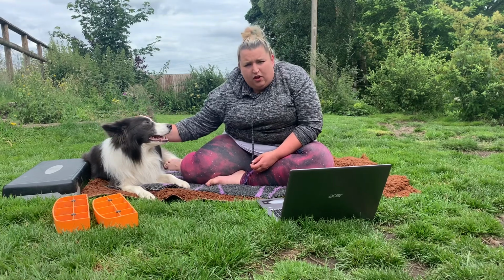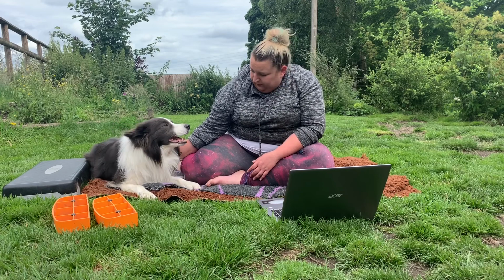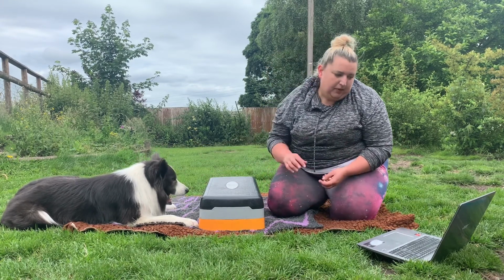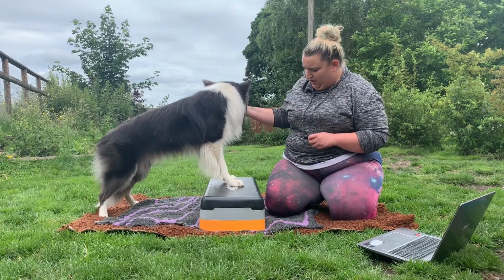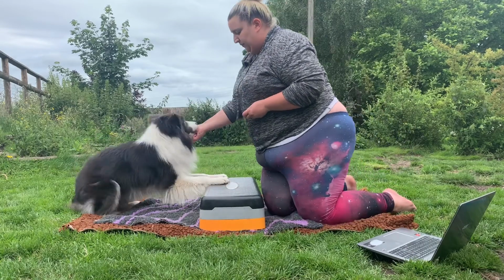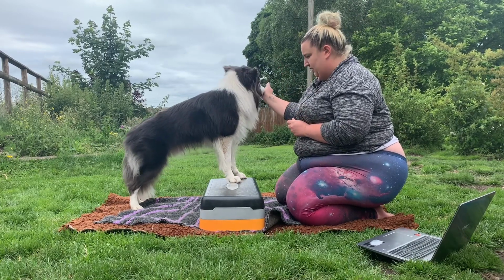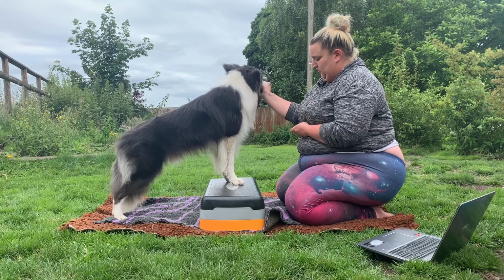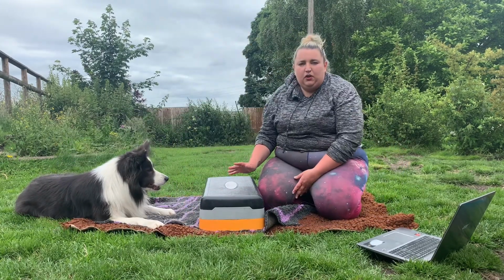Paws on pedestal for DMWYD Level 1 Canine Conditioning Title